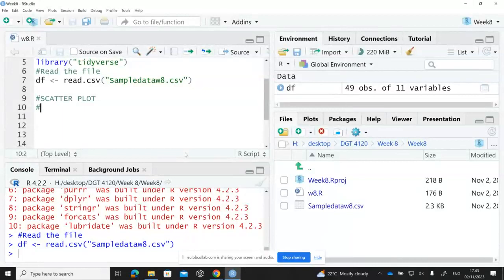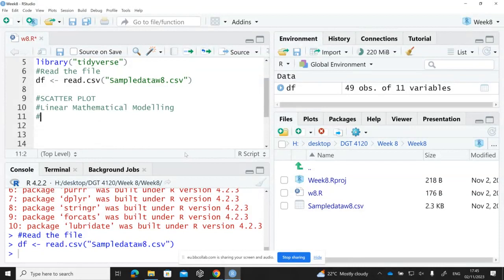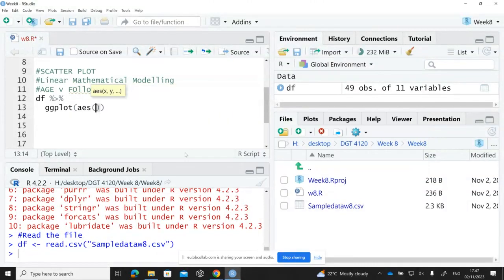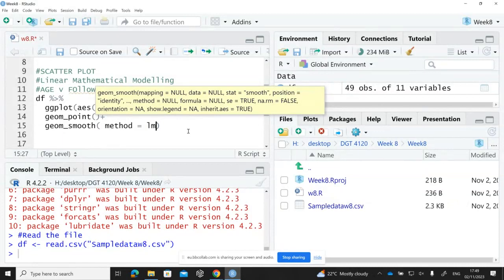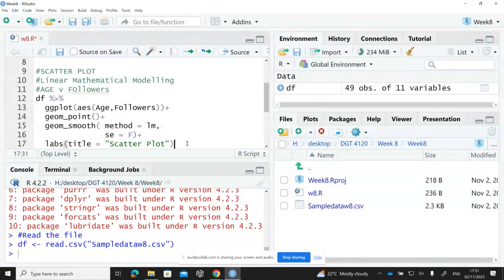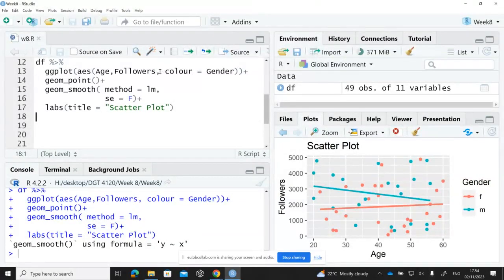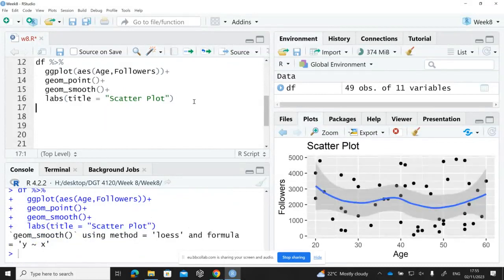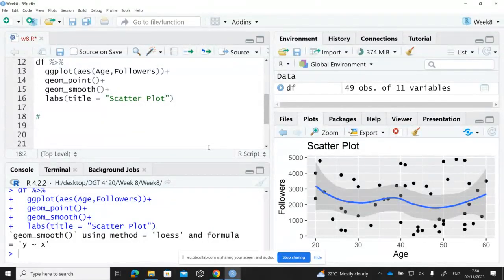R : Scatter Plot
In this video you will learn how to make a scatter plot in R .

Like and Subsribe